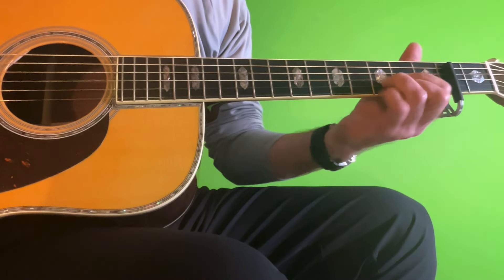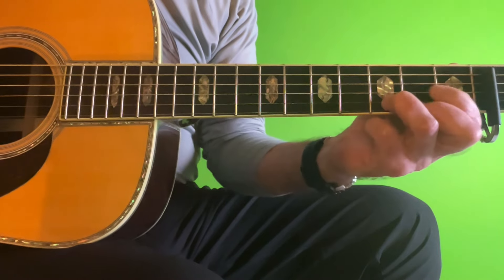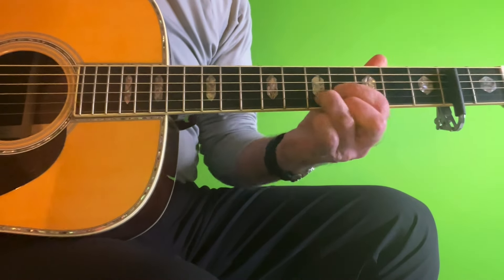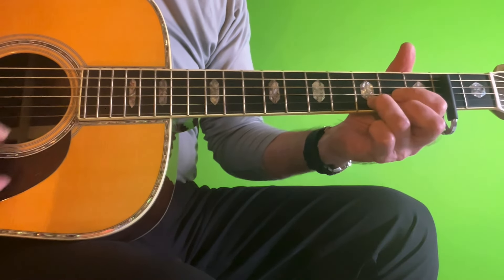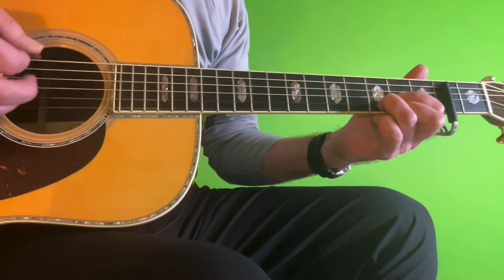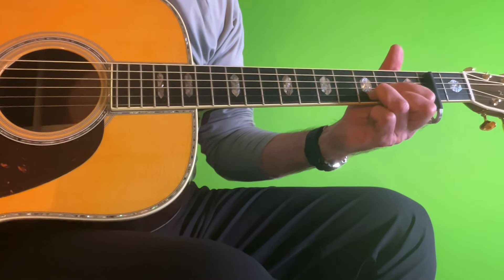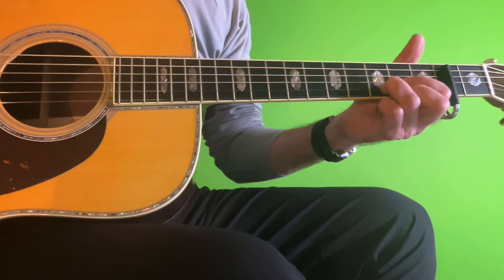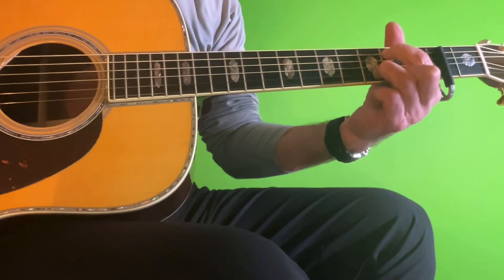How to Play "Isn't it a Pity" by George Harrison (Capo Hack Version)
Guitars for Veterans Tutorial